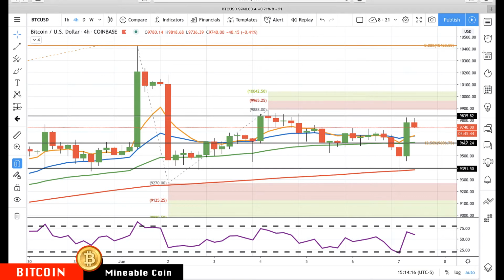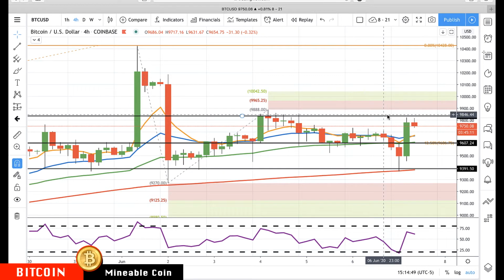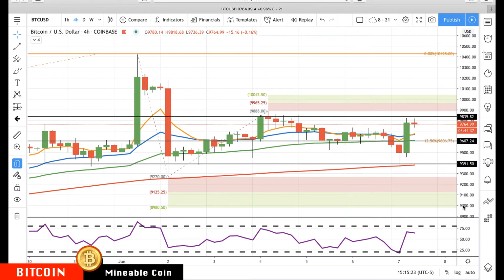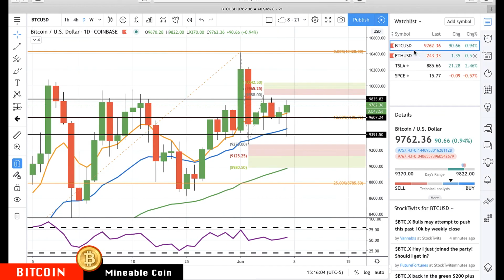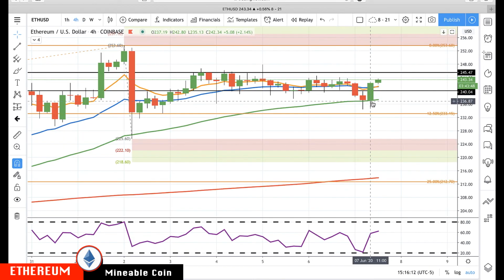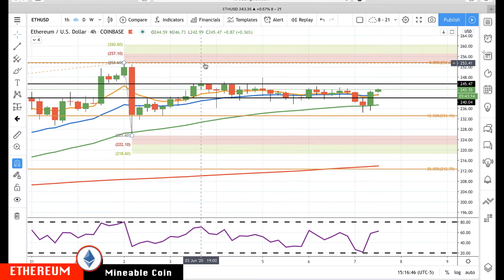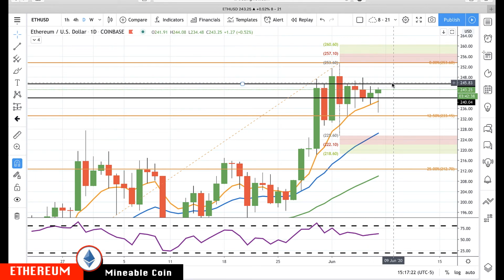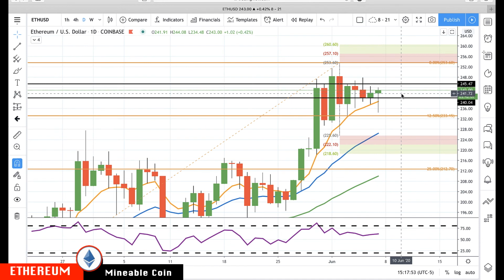BITCOIN : ETHEREUM : June-7 : Update Technical Analysis Chart